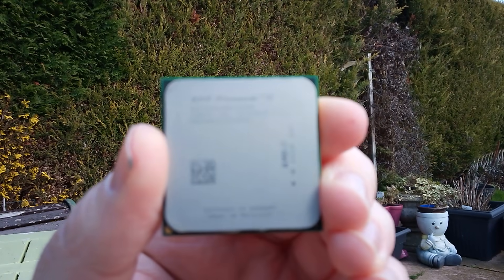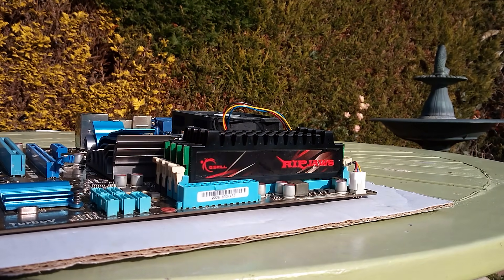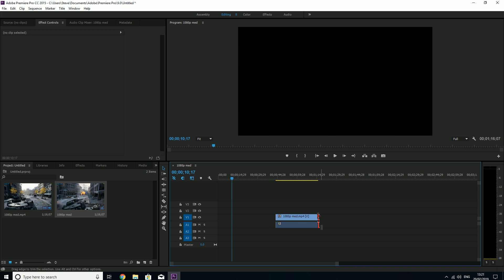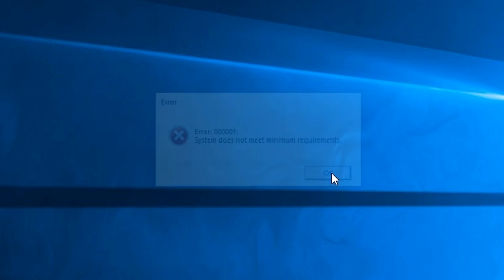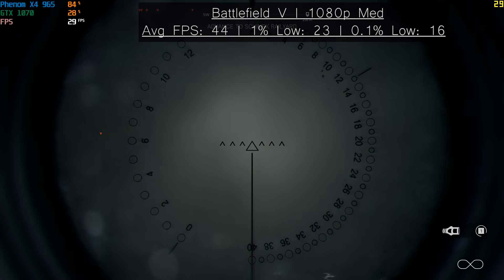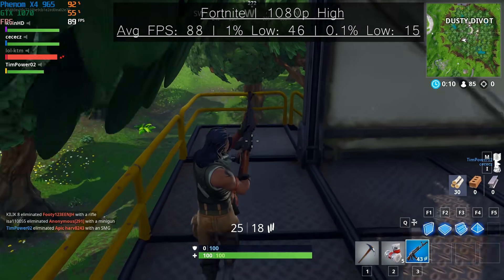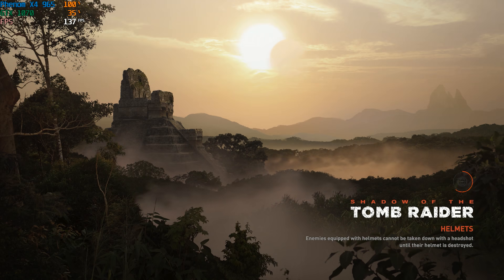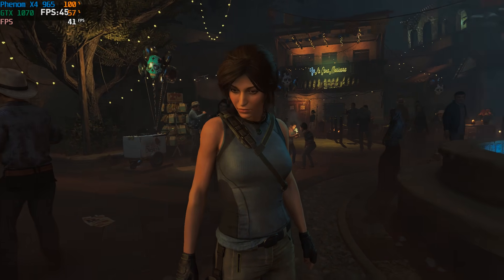5 Minute Review - Using The Decade-Old Phenom II X4 965 In 2019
In November this year AMD's Phenom II X4 965 will be 10 years old. Launching in 2009 for under $200, this was an attractive option for those looking for an overclockable quad core processor that could handle all of the latest modern releases, and today it still fetches a resonable priced on used market places. But what's it like to use?